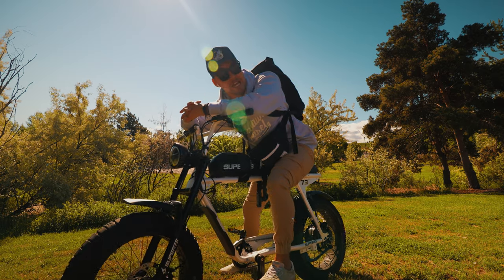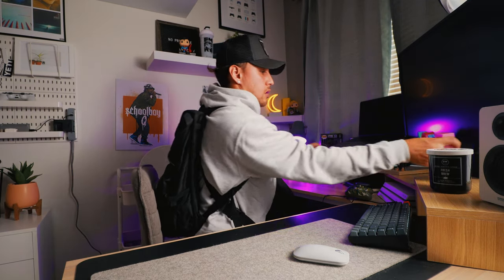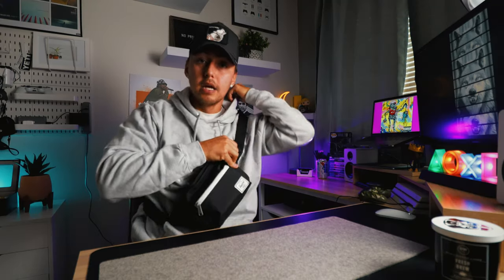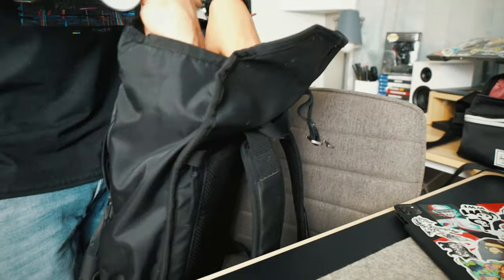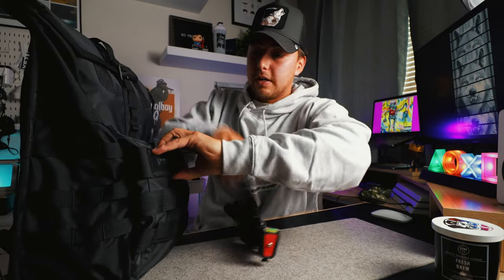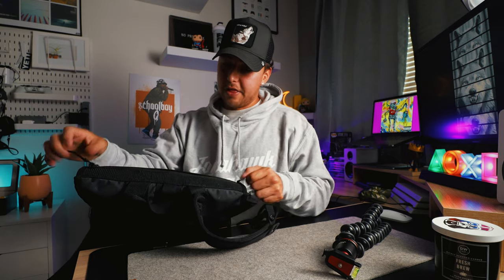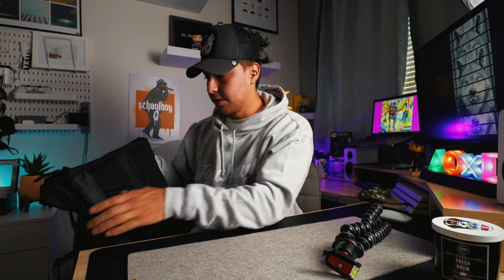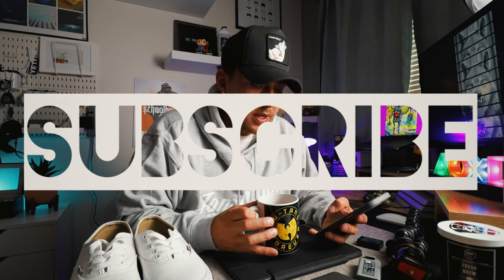2021 Camera/Tech Bag (Not Your Average Camera Bag)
In this video I go over my techbag/camera bag the TIMBUK2 Spire Laptop Backpack and the Herschel Seventeen HipBag also what I carry when out shooting.  This isn’t a Camera bag per say, this is just a everyday backpack I use for my camera gear and tech.  My Herschel carrying case is also in here as I use this just as much if not more then my actual backpack.

GEAR USED FOR THESE VIDEOS
Canon EOS RP
Tripod | K&F Concept 62 Aluminum Quick Release
Stabalizer/Gimbal | DJI Osmo Mobile 3
Handheld Tripod | JobyGorillaPod Mobile Tripod

DESKSETUP
Computer | 2017 MacBook Pro
Monitor | 32 Samsung 4K UHD 60Hz
Monitor Riser | FITUEYES Dual Monitor Riser
Desk | White Oak L-Shape Desk
Keyboard | Keychron K2
Speakers | Sanyun SW208
Mouse Pad | Weelth Leather Pad
Wireless Phone Charger | BlackWeb